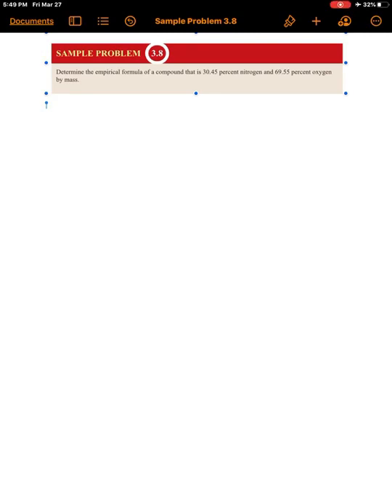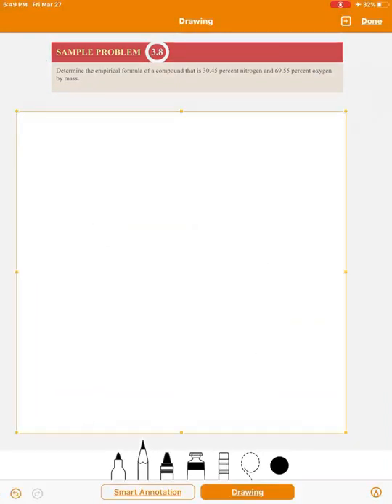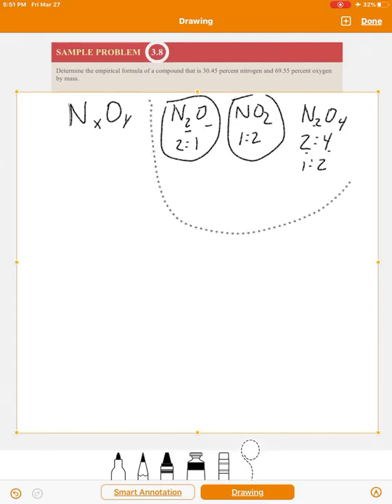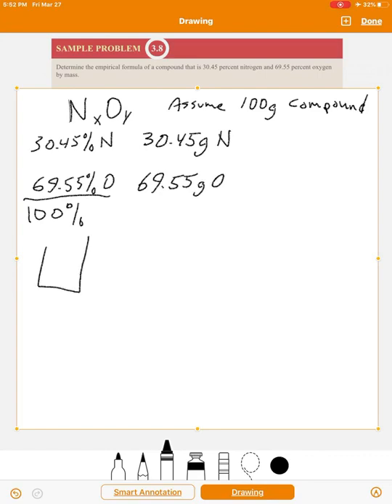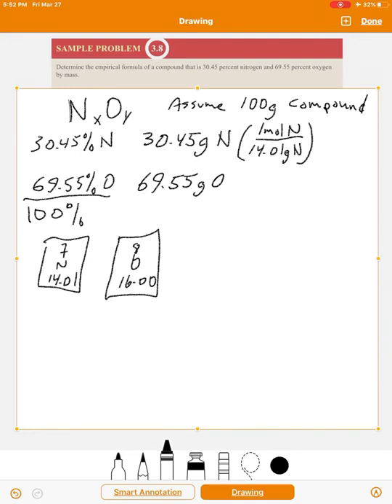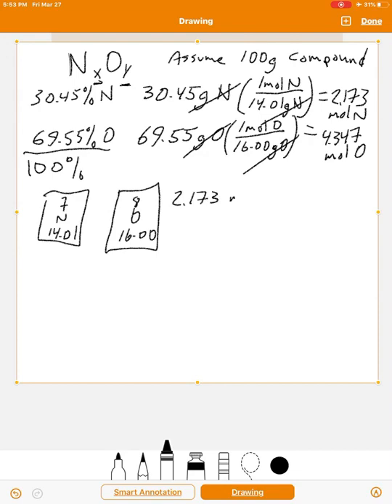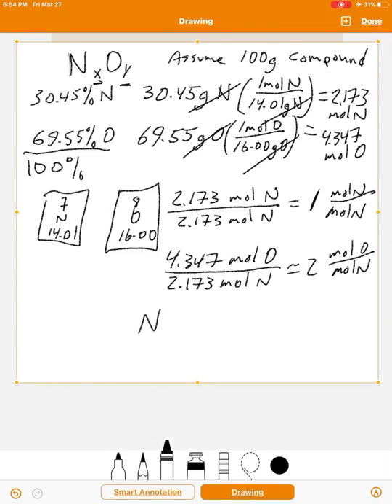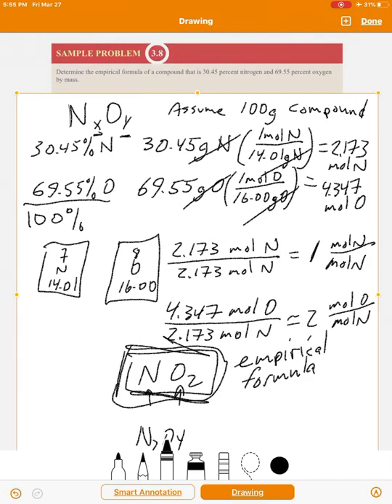SAMPLE PROBLEM 3.8